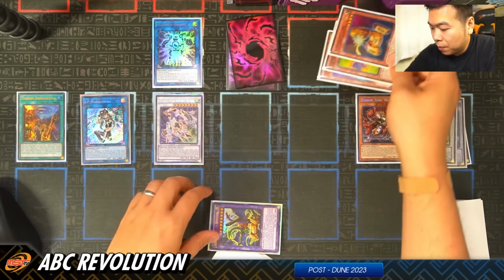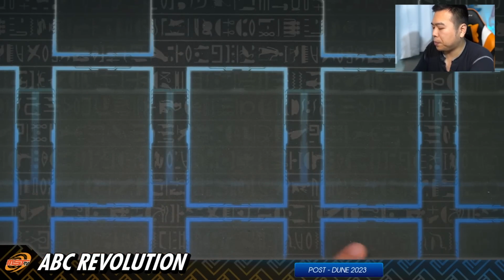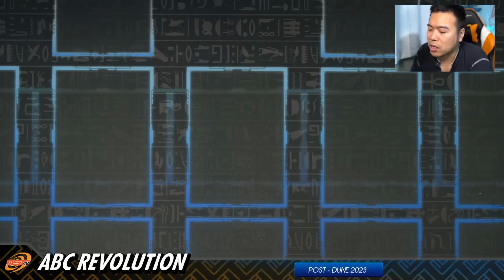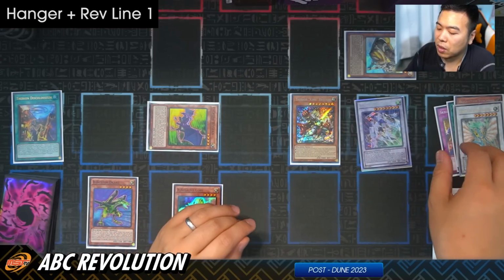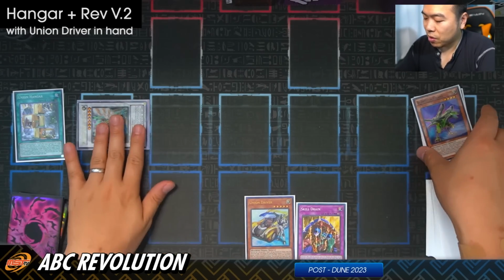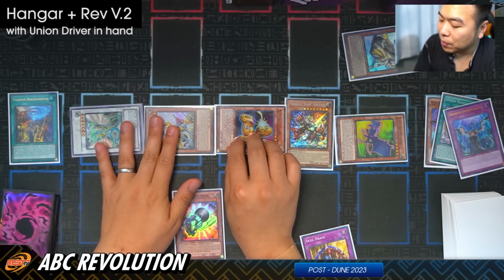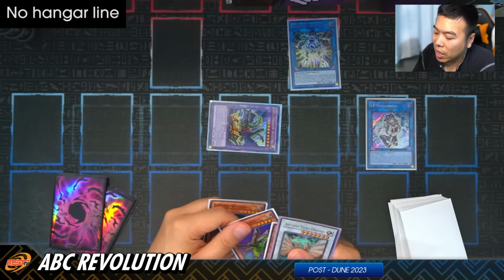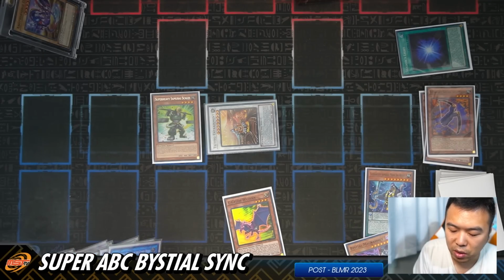MY ABC SYNCHRON TIER Strong, Anti Handtrap Combos (Deck List included)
ABC Revolution Synchron Combos. Its ABC, its TOO FUN!!
00:00 - Intro & DECK LIST
05:48 - The Basic EZ 4 Disrupt
08:59 - Union Driver in Hand Same Ending
13:11 - Hangar Less What do?
14:56 -  BONUS COMBO - SHS SHADOW'S LIGHT

Show your support with AWESOME Merch!

== PARTNER ==